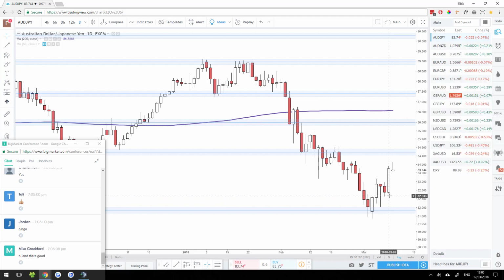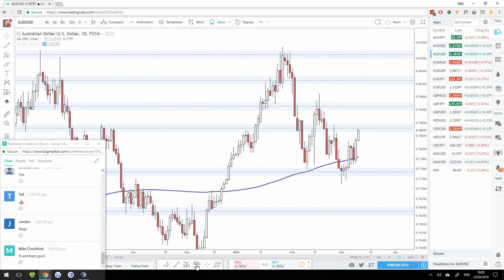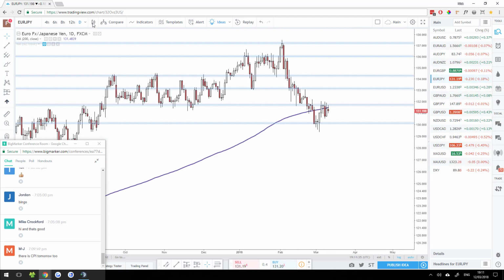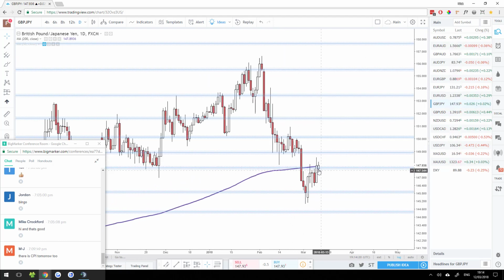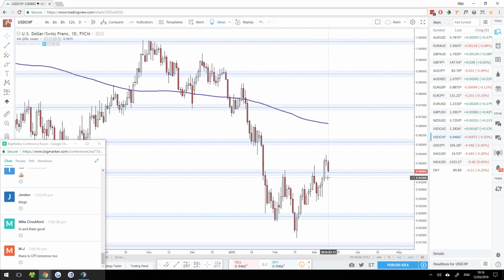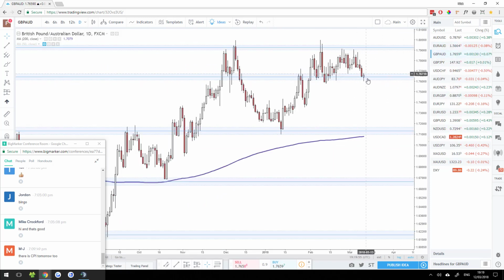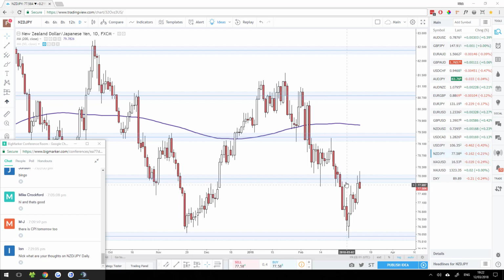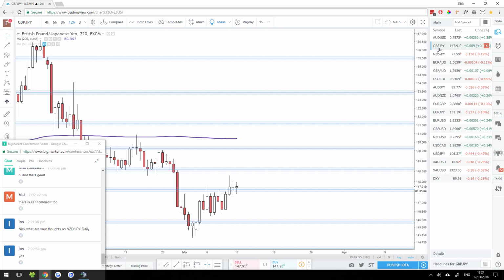Potential Setups on AUDUSD, GBPJPY + more! (Analysis 2018-03-12)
In today's analysis we see AUDUSD, GBPJPY, NZDJPY, EURAUD, and GBPAUD. AUDUSD is currently at resistance with the potential for a great short continuation. GBPJPY is showing a strong setup and the price action is showing buyers are currently struggling. Keep your eye on the daily candle's close! Watch the video for more detailed analysis.